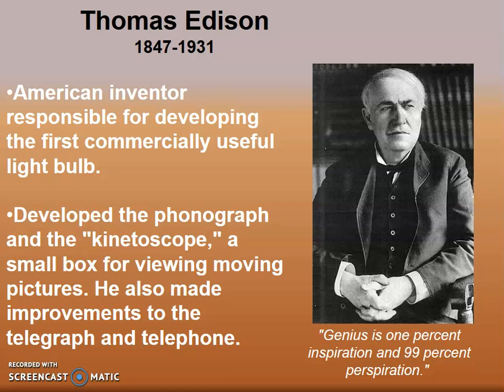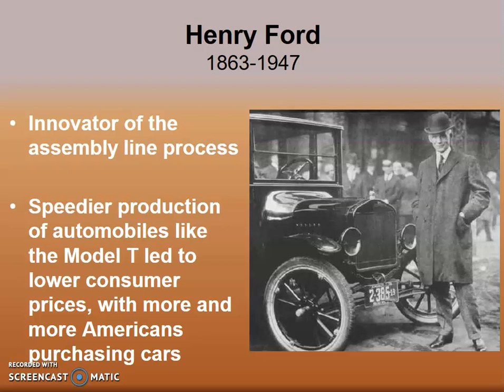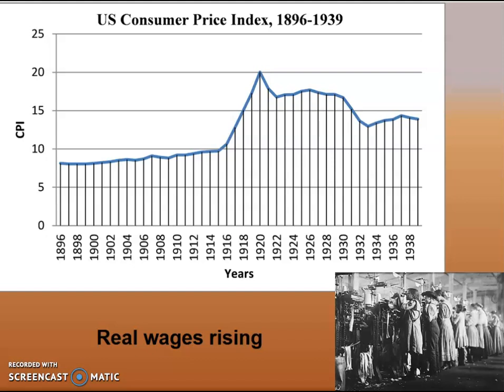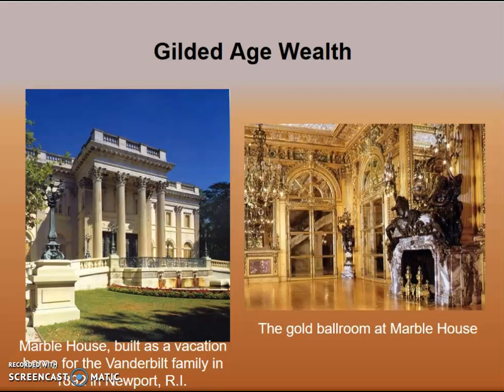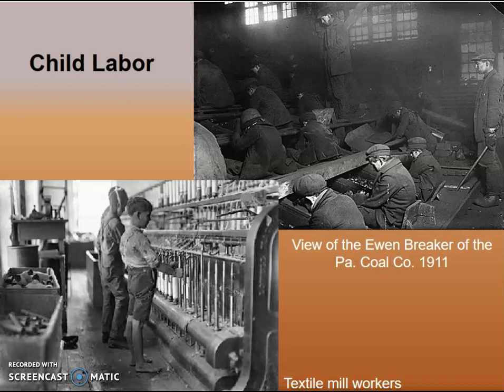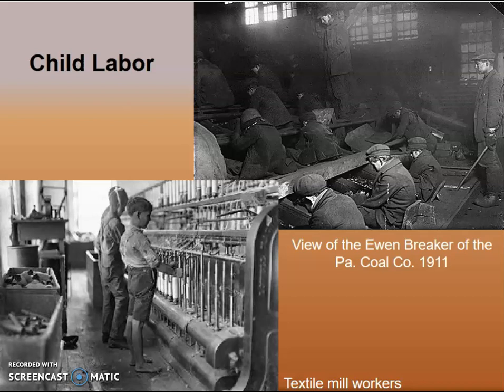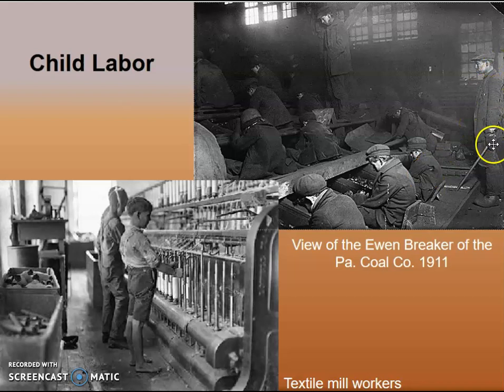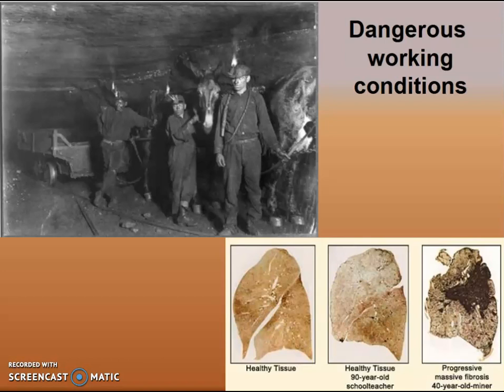Lecture 4 Part 2 Industrialization in the Gilded Age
A discussion of Edison and Henry Ford, new technology in the Gilded Age, the muckrakers, Ida Tarbell and monopolies.